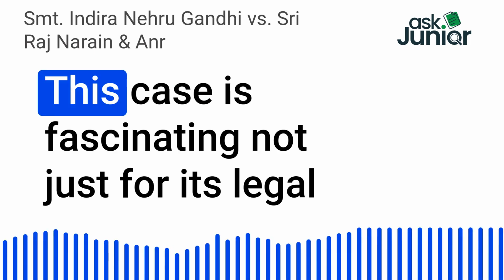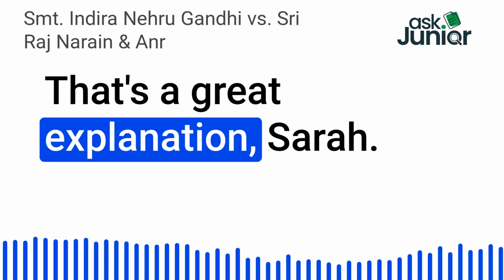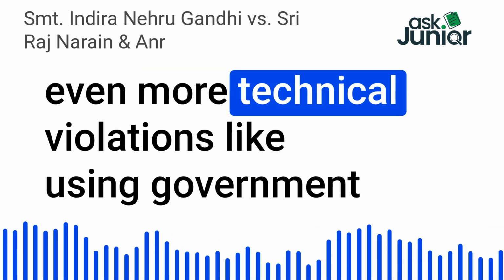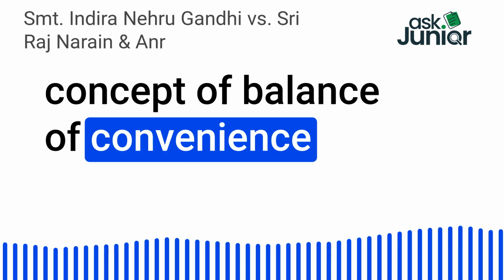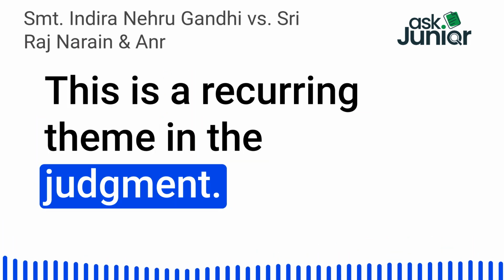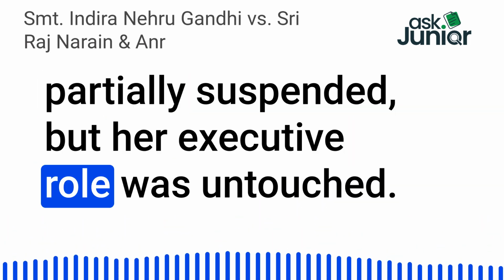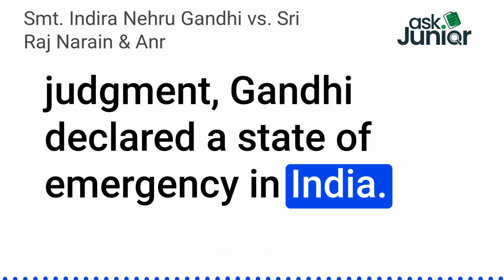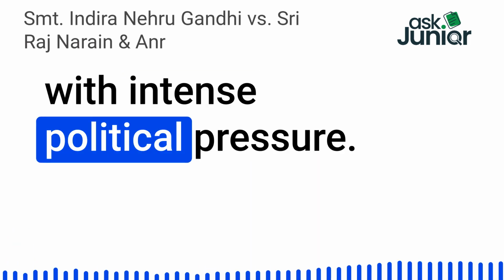Smt. Indira Nehru Gandhi vs. Sri Raj Narain – The Landmark Election Dispute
In today’s episode of the AskJunior Judgment Podcast, we explore the highly influential case of Smt. Indira Nehru Gandhi vs. Sri Raj Narain (AIR 1975 SC 2299). This case centered on the validity of Prime Minister Indira Gandhi’s election, a legal battle that shook Indian politics and led to the imposition of the Emergency. 🏛️⚖️

We’ll break down the court’s ruling, the legal arguments presented, and the profound impact this judgment had on India's democratic fabric. If you want to understand one of the most pivotal moments in Indian political history, don’t miss this episode!